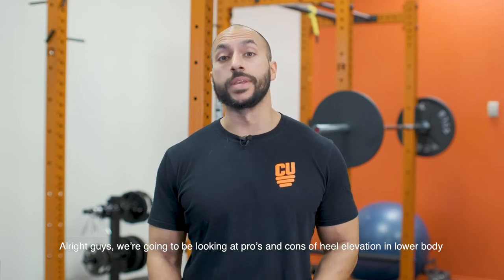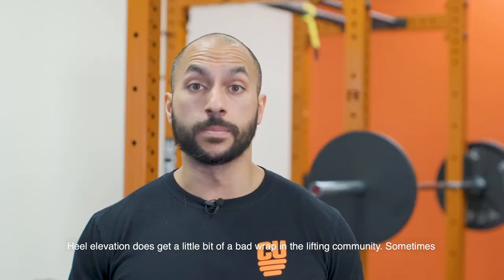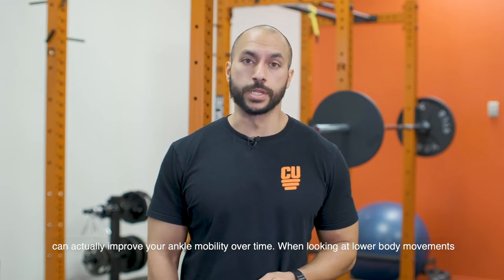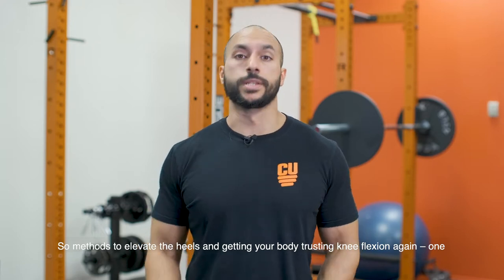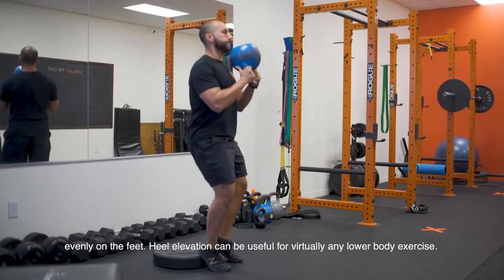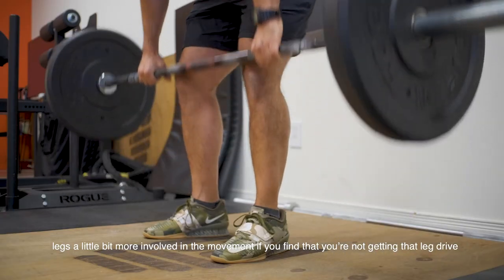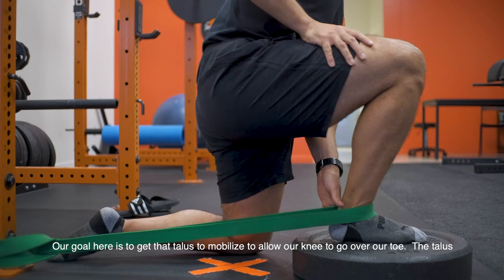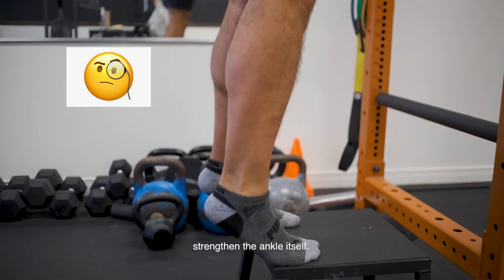Wise Up - Heel Elevation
Any accessory in the lifting community gets occasional 𝗯𝗮𝗰𝗸𝗹𝗮𝘀𝗵 from some as it’s looked upon as an unnecessary 𝗰𝗿𝘂𝘁𝗰𝗵. Belts, knee sleeves, wraps etc. To an extent, everything has a means to an end.

𝗧𝗿𝘂𝘀𝘁 𝗶𝘀𝘀𝘂𝗲𝘀 also exist in the body and not just in the 𝗺𝗶𝗻𝗱. Getting the body to move in an 𝘂𝗻𝘂𝘀𝘂𝗮𝗹 way mechanically can be of help via some external tools, such as heel elevation.  Greater squat depth is just one of the benefits from this tool.

Allowing the body to get used to and 𝘁𝗿𝘂𝘀𝘁 knee flexion while utilizing the quads can be a direct result from the cyclist squat or weightlifting shoes.

While direct ankle mobility is 𝘃𝗮𝗹𝘂𝗮𝗯𝗹𝗲, it can only do so much, as the 𝗰𝗼𝗺𝗯𝗶𝗻𝗮𝘁𝗶𝗼𝗻 with heel elevation puts ourselves in that position we need to 𝗼𝘄𝗻 right away for long term returns on leg strength and mobile ankles.